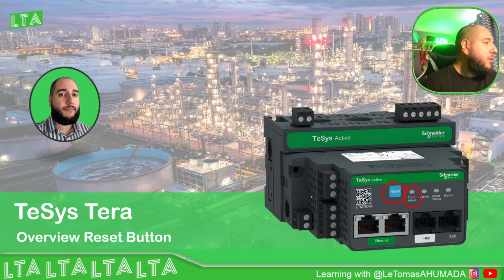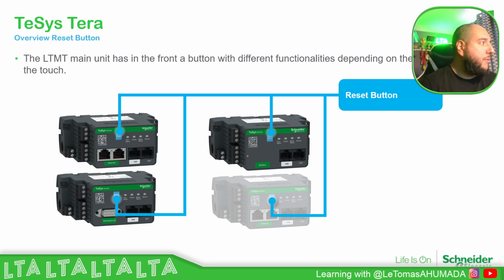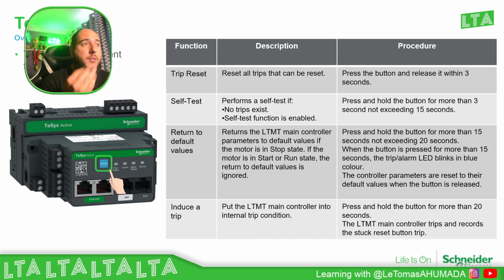TeSys Tera Training - M9.1 Overview Reset button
motors from:
• Local DI's available on product via Panel door
• Remote LCS
a choice of Maintained or Momentary Input signal (two or three wire):
• Direct online (DOL): starting of non-reversing motors
• Reverse Direct Online (RDOL): starting of reversing motors
• Star-Delta: two-step starting of motors
• Single Phase DOL: starting of single phase motors
• Heater Starter: heater 3-phase or single phase application.